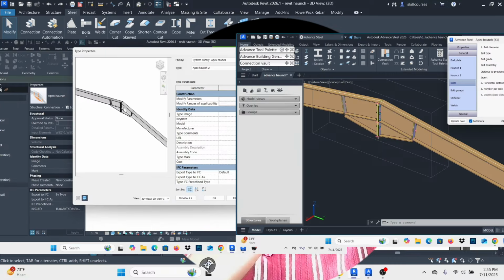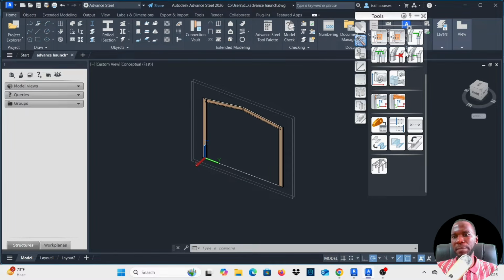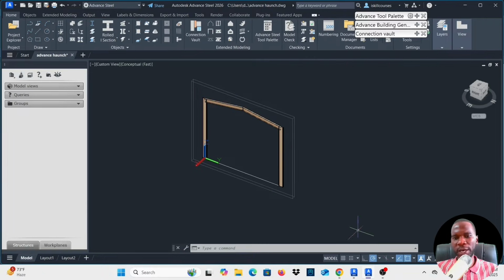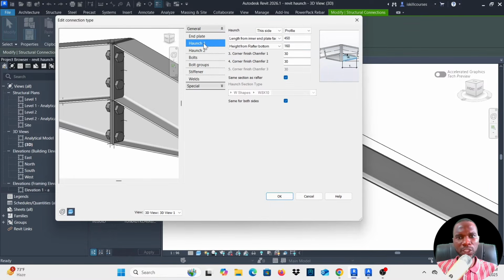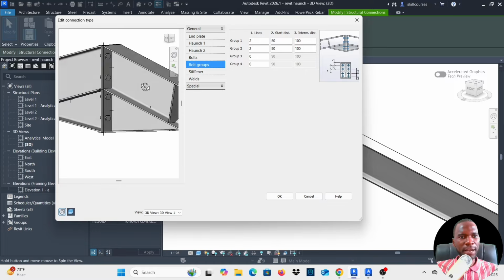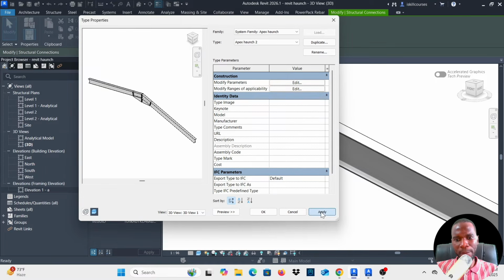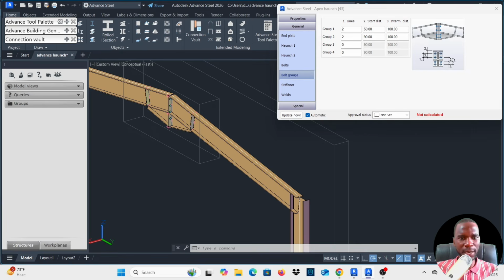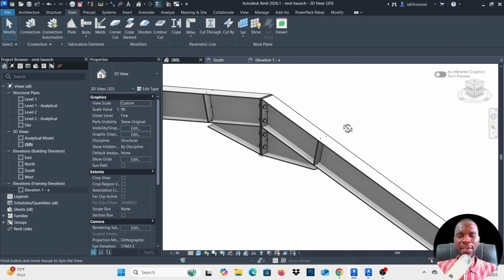Revit vs advance steel Haunch connections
Revit vs advance steel Haunch connections comparison. Learn how Revit and advance steel connection macros are simmilar making it easy to work in either software. You can work in Revit or advance steel and import/export the model to either software.

Revit tutorials

Revit Structure

Revit Architecture

Advance Steel